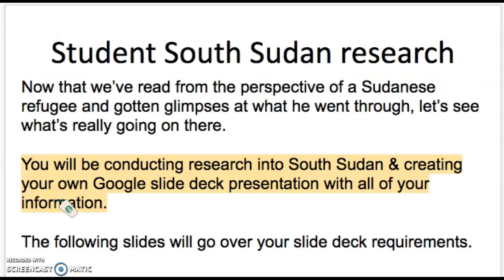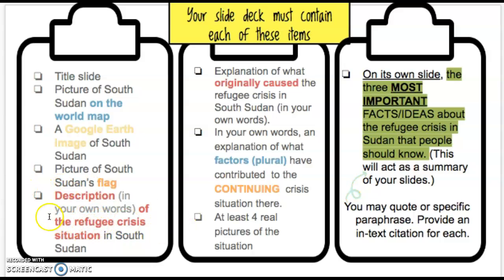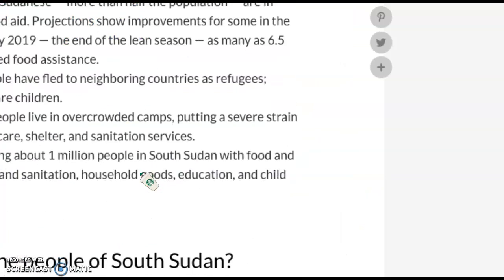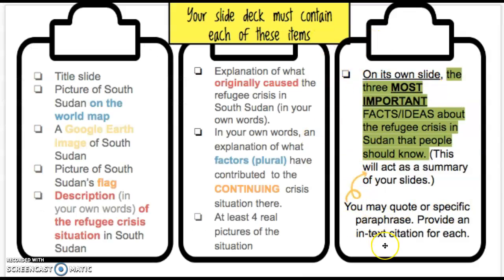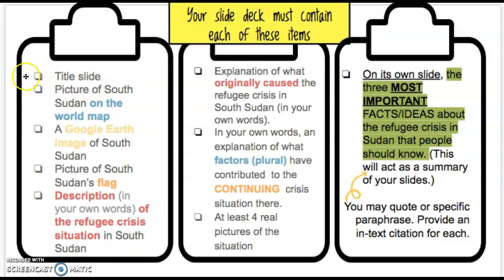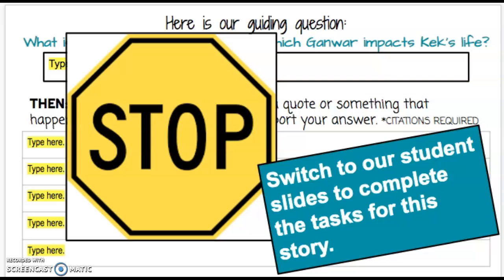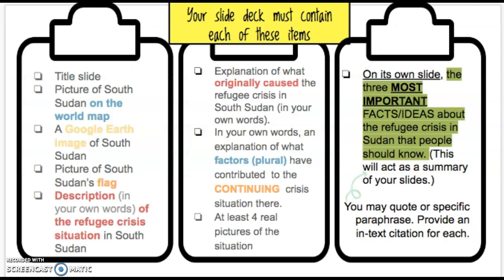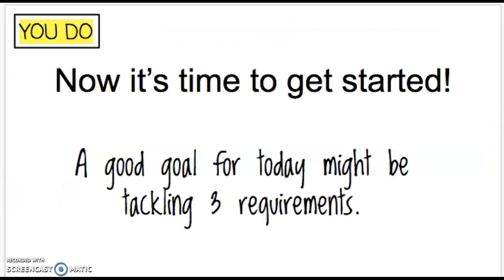South Sudan research project EXPLAINED!